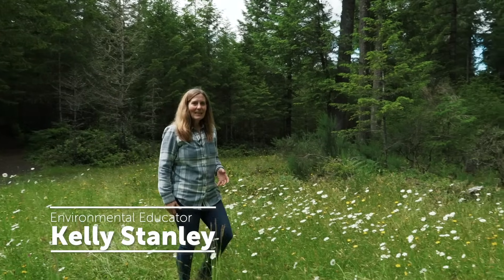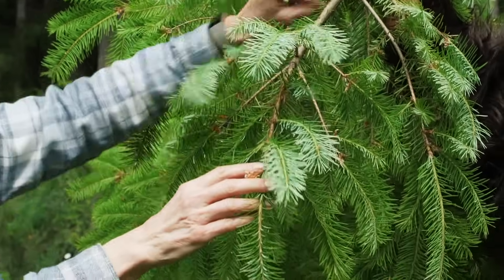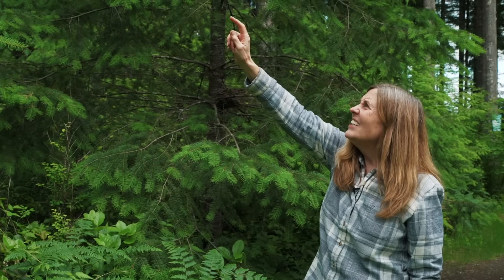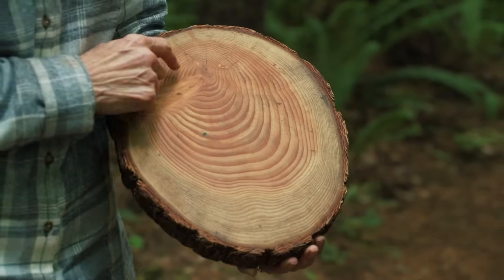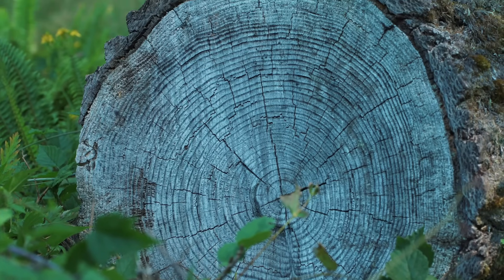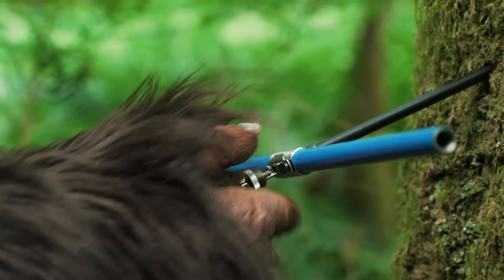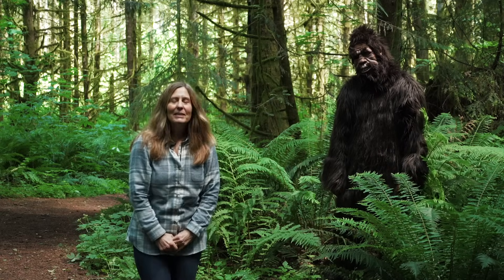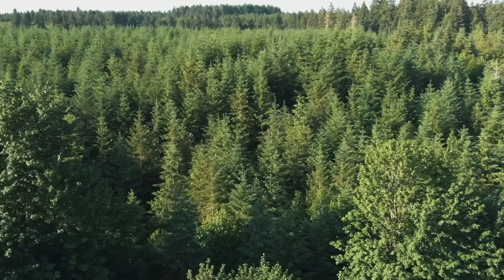Age a Tree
Do you know the three ways that you can tell the age of a tree in the forest?  Watch the video and find out!